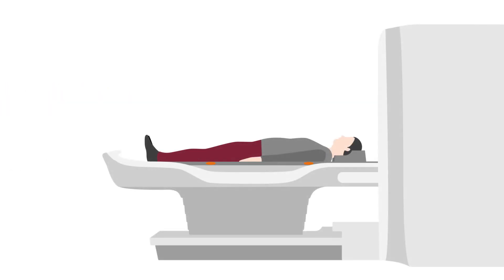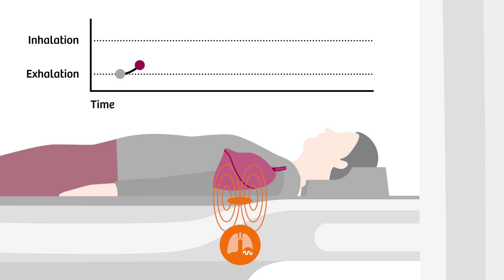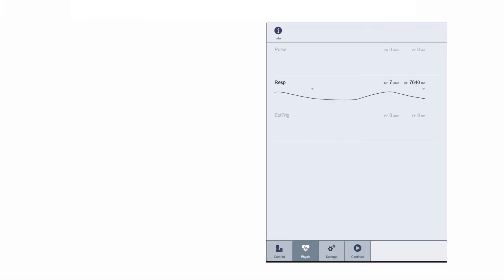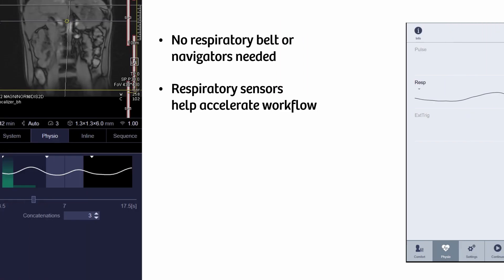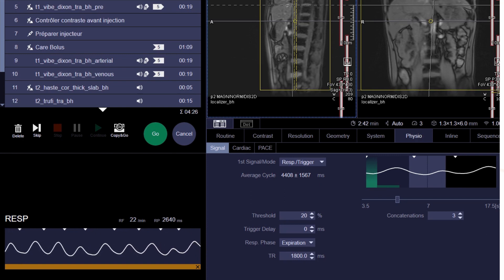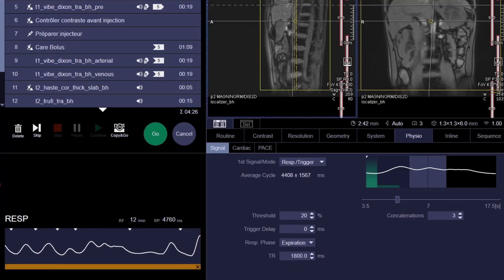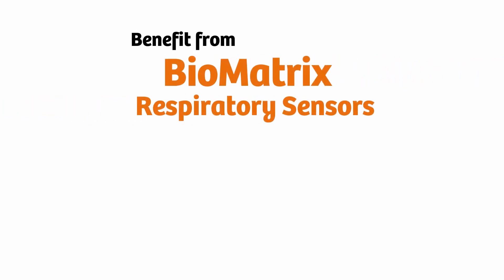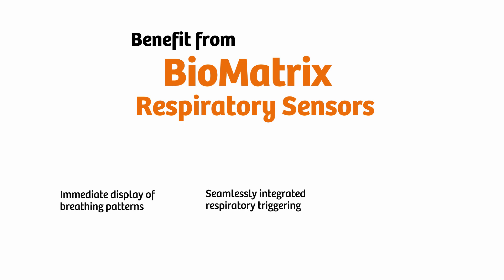BioMatrix Respiratory Sensors - how it works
The BioMatrix Respiratory Sensors automatically detect breathing patterns as soon as the patient lies on the table. This provides a simplified workflow as respiratory triggered scans can be performed without additional user interaction. See in our video how the Respiratory Sensors work, and how BioMatrix anticipates motion for high-quality results.